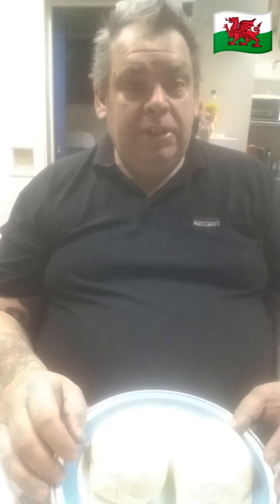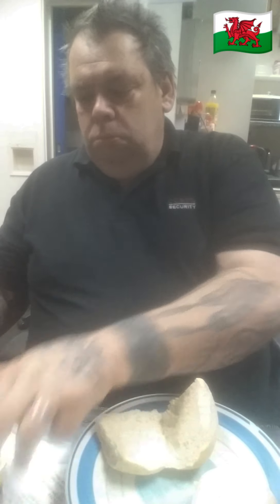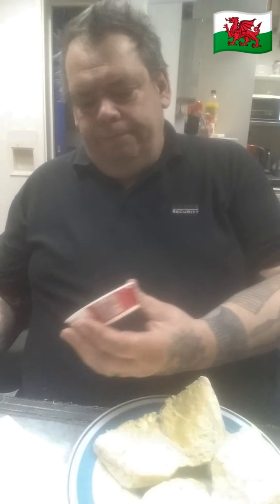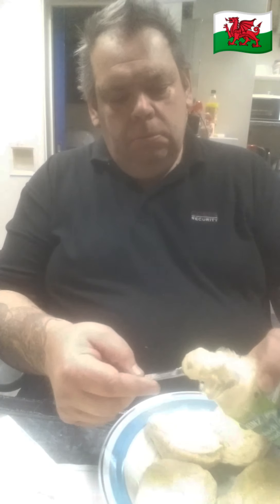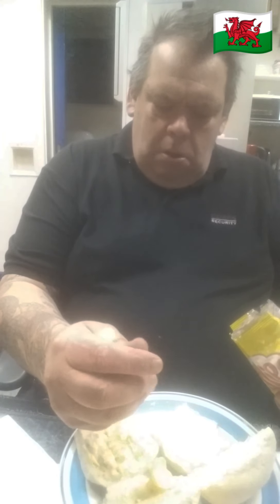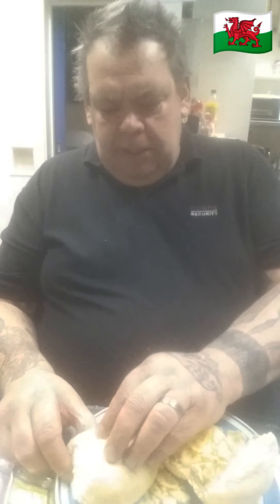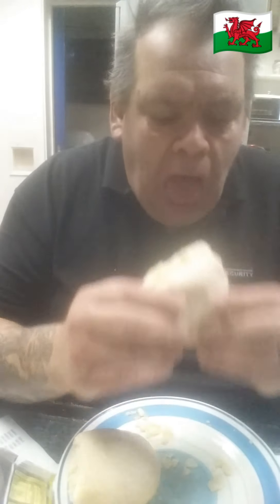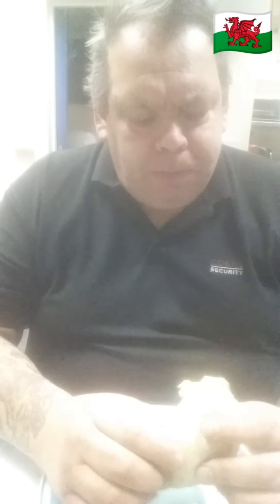two fuzzy baps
A mix of some of my favourite food stuff